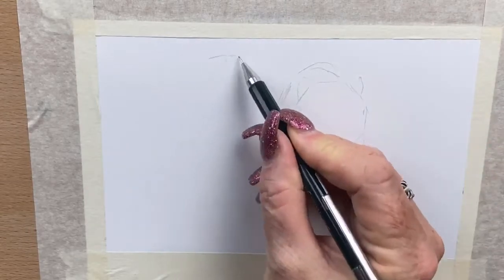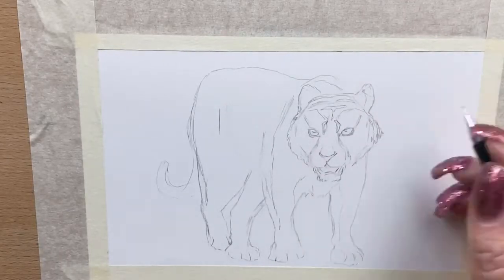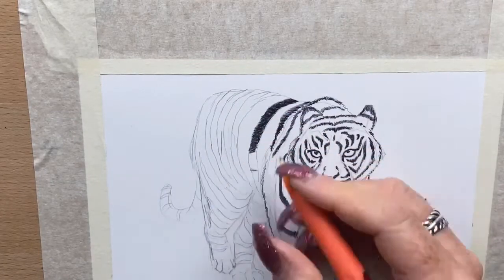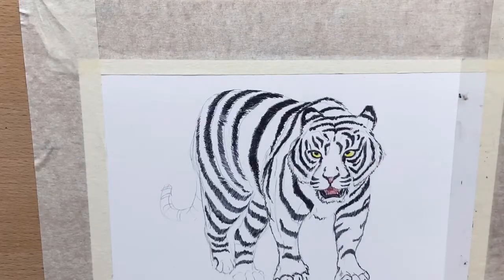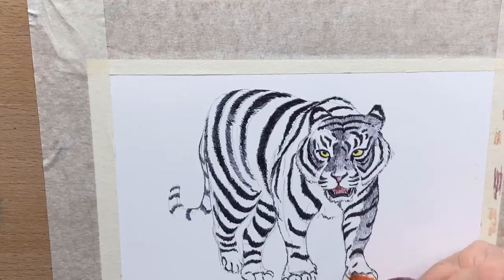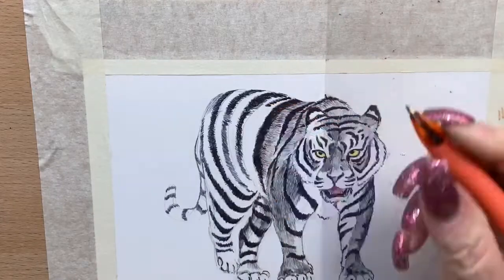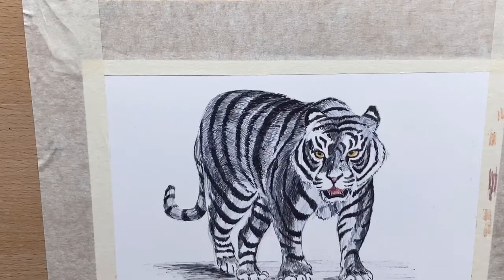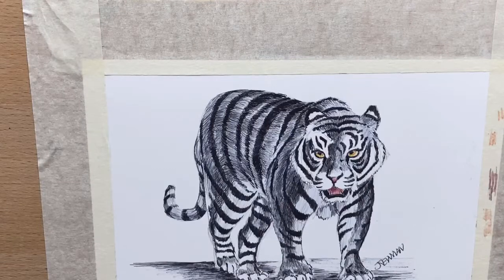How to draw a tiger with ballpoint pens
Hi guys , today I did this tiger with ball point pen , i want to thank everyone who is participating in penbuary , I’ll put all the names below and link every who has made a penbuary video and tagged Lori at thelorifiles and myself
Shoutouts
My details and lori’s details are attached here , I’d love you to check out Lori’s work

on twitter and insta we have
Pam Sandhu dickens
judy hoz
meeery art
nasty art lab